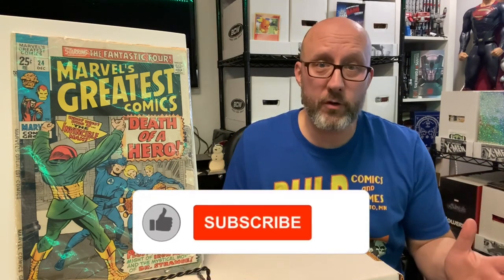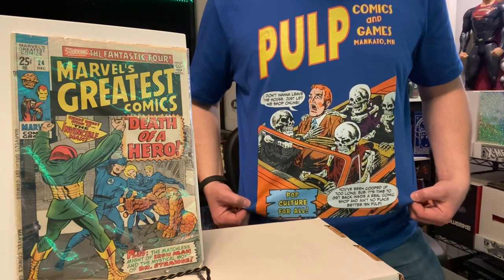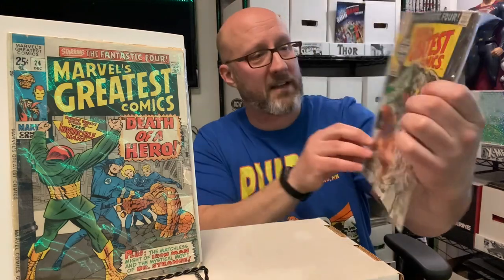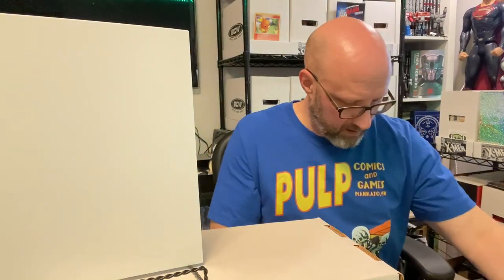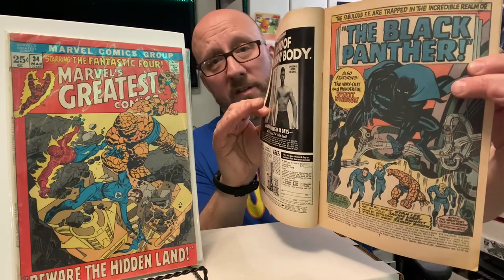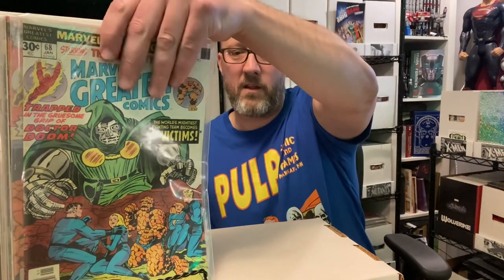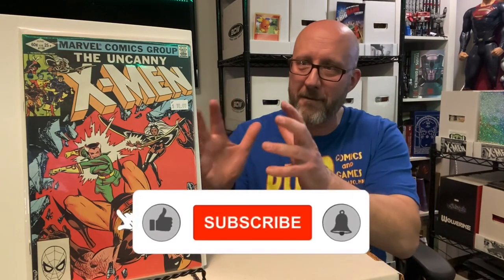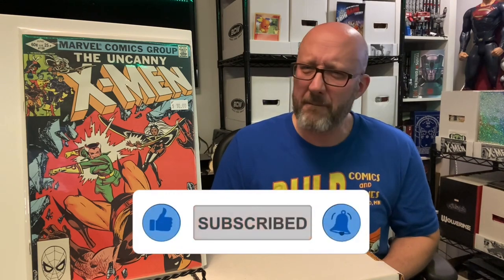DOLLAR BIN DIVING FOR MARVEL'S GREATEST COMICS ++ KEY ACQUIRED/RUN COMPLETED!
In DOLLAR BIN DIVING FOR MARVEL'S GREATEST COMICS ++ KEY ACQUIRED/RUN COMPLETED! I'll show you the dollar back issues I picked up on a recent trip to Pulp Comics and Games in Mankato, MN as well as a key issue I found for a great price that allowed me to complete a major run I've been working on for years. CHECK IT OUT!

Check out the other Northgarden Channels:

 @Nicole Northgarden